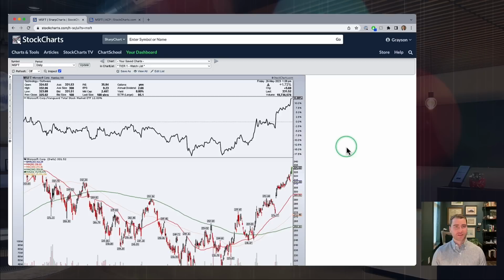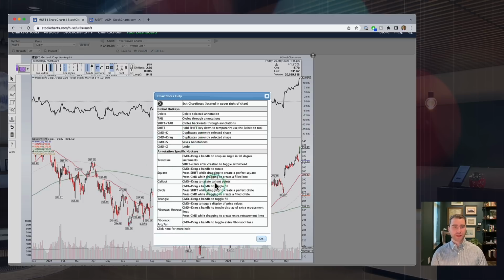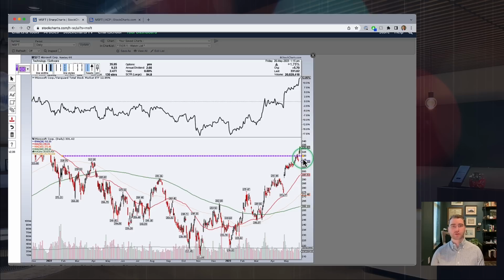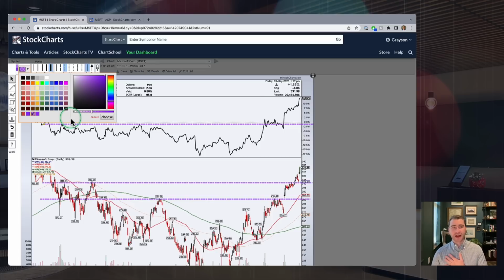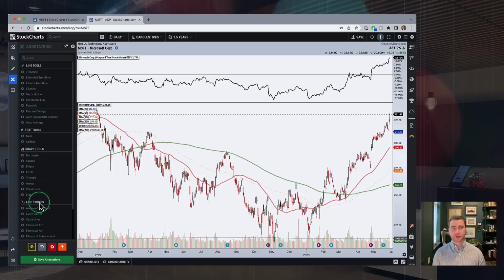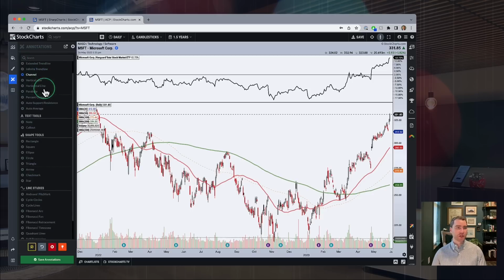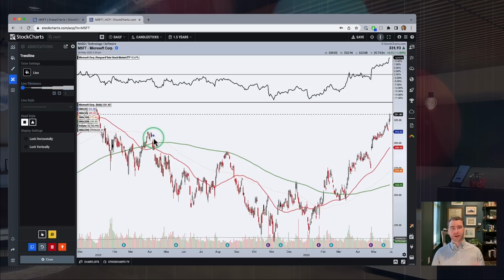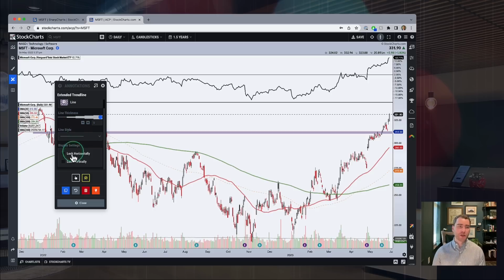Tips n’ Tricks To Instantly Enhance Your Chart Annotating | Grayson Roze | StockCharts In Focus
On today’s episode, Grayson tours you through the chart annotation tools in both SharpCharts and ACP, our Advanced Charting Platform. Along the way, you’ll see some helpful tips and tricks that will enhance your drawings and streamline your annotating experience. With shortcuts and hotkeys, you’ll be drawing trendlines, support and resistance lines, Fibonnaci levels and more faster than ever before.

00:00 - Intro
01:06 - Greeting
04:40 - SharpCharts Annotation Tool - Chart Notes Help
09:48 - Trend Line Tips and Tricks
13:18 - Color Picker and Transparency
15:29 - Overview of Annotation Tool Menu
16:55 - ACP Annotation Tool - Accessing and Positioning the Annotations Panel
20:43 - Overview, Quick Tips Panel, Save Annotations
23:06 - Snap to Price, Fibonacci Retracement
27:25 - Conclusion